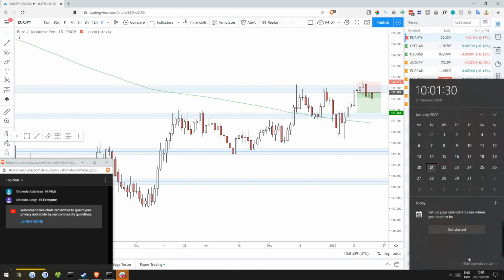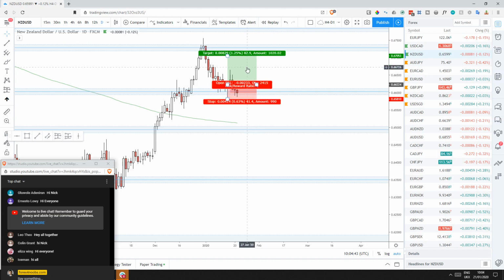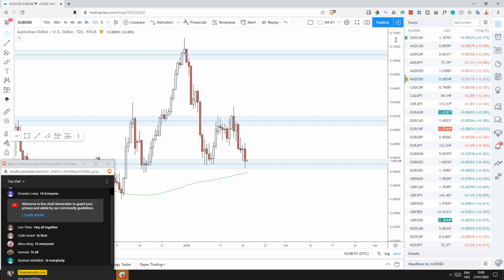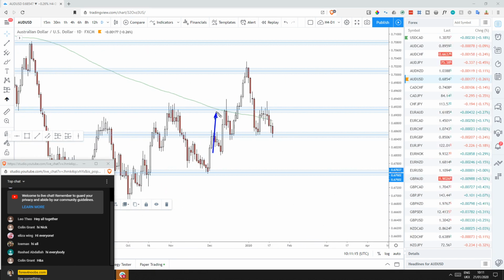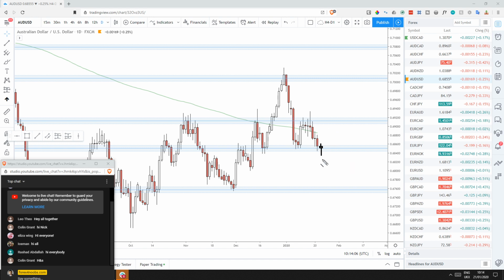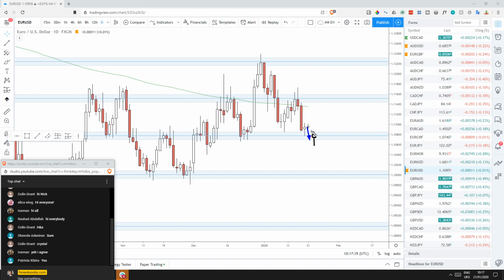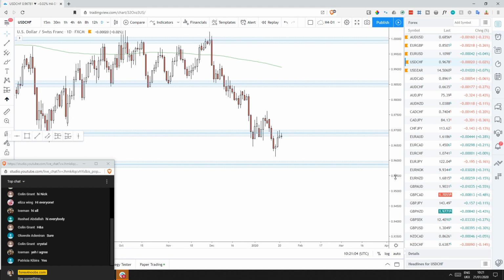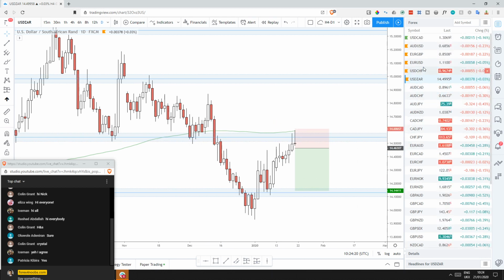AUDUSD, EURUSD Strong Potentials + More! (2020-01-21)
AUDUSD and EURUSD are looking like strong potentials in today's analysis so make sure you check them out ASAP as they could trigger in the next 24 hours.

We also have potentials on USDZAR and USDCHF which could also trigger pretty soon as well as a range on EURGBP which you should definitely check out.